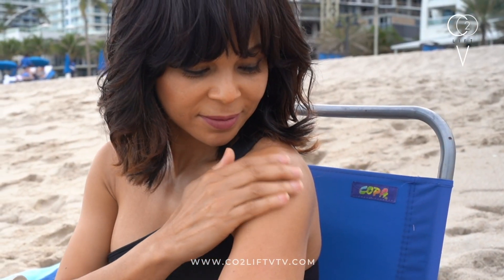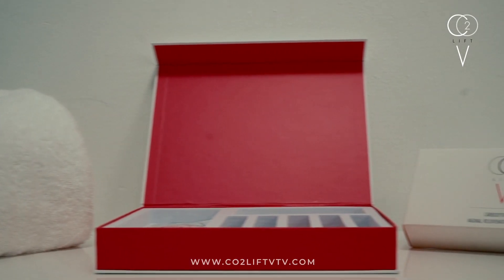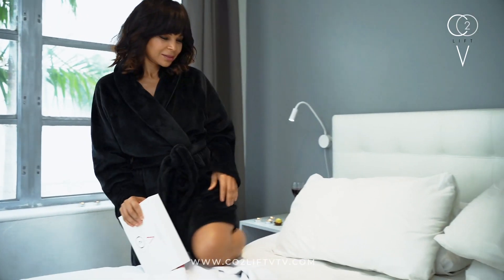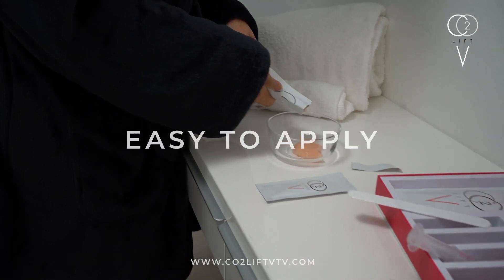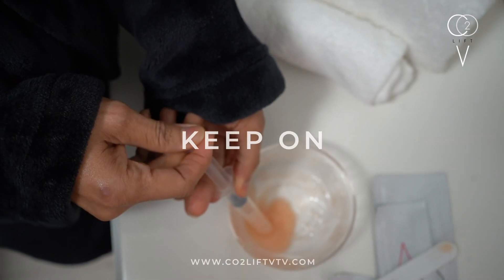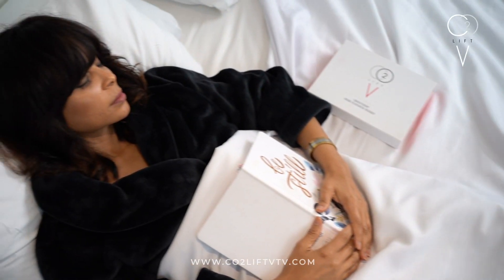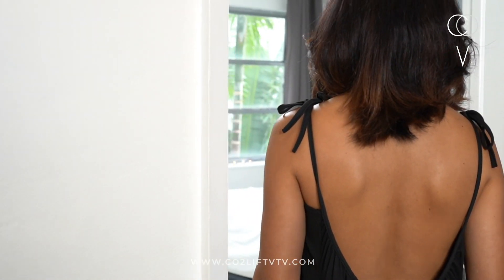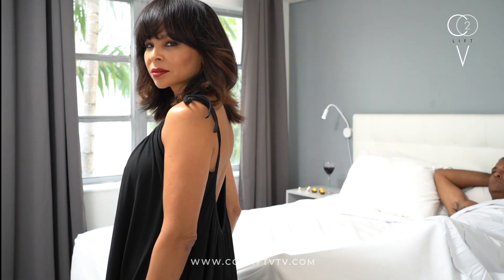WHY WOMEN LOVE CO2LIFTV- THE CARBOXY AT HOME VAGINAL RESTORATION KIT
We take care of the skin on our face and body, what about our intimate skin, isnt that important, maybe even more so? Thats why CO2LiftV is very special- its recommended by doctors and scientifically proven to help a woman take care of her privates in the privacy of her home. Its HORMONE-FREE, GENTLE , yet EFFECTIVE and easy to apply with no downtime. Mix, insert with the applicator similar to a tampon and apply the rest outside then keep on for 45 then rinse out with the applicator provided Its the reason why women all over are are using it to improve or maintain the look and feel as well as their functionality. So Whether you just had a baby, or to prevent andprotect, or are more mature like me, CO2LIFTV for the love of your intimate skin ❤

@co2lift by Lumisque Skincare To order call your Medical Professional